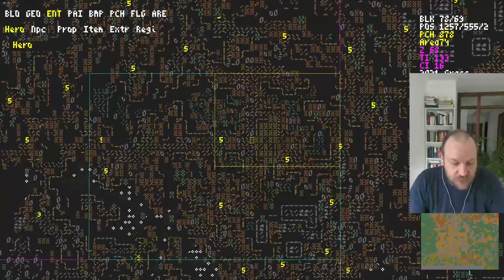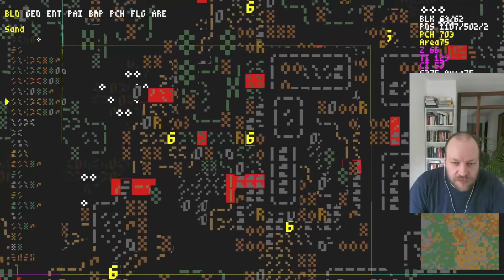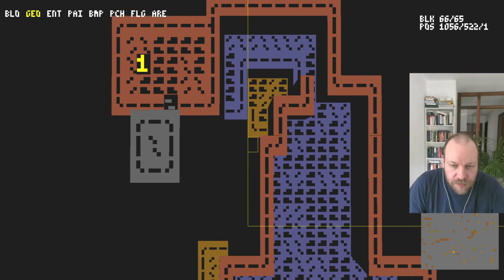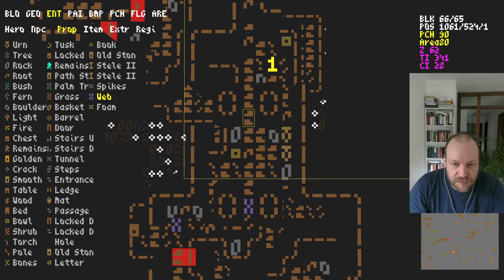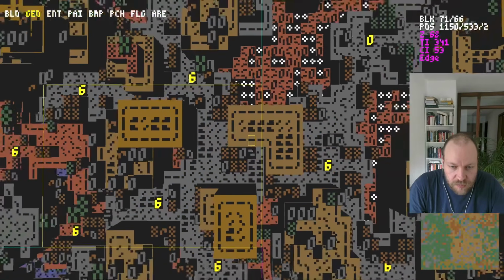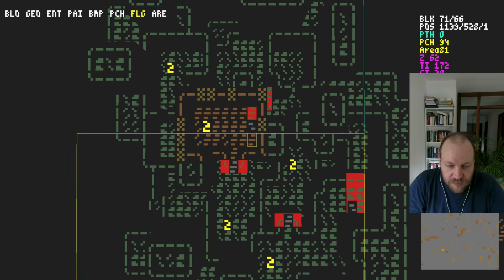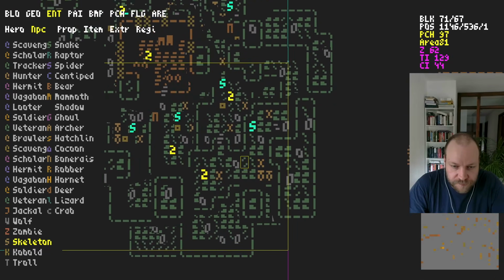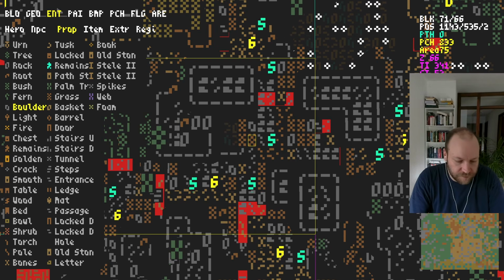[Stream] Adding some dungeons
Hi, I am Max, the developer of Rangedrifter, a traditional roguelike set in a forbidden land. The game is available for Linux and Windows systems and played with gamepad or keyboard. Follow the links below to learn more.